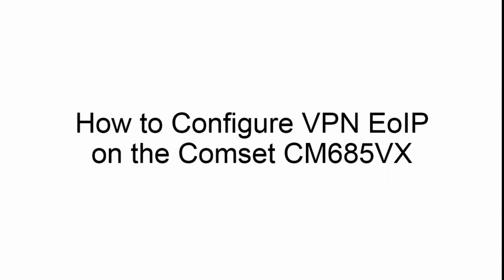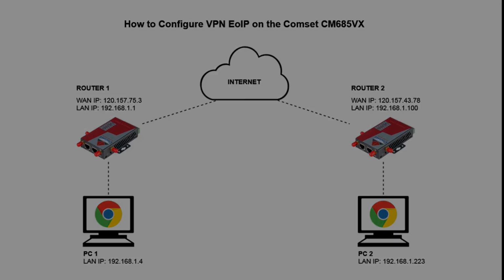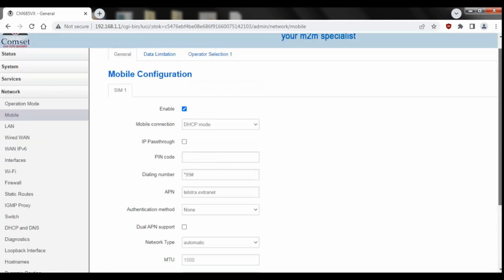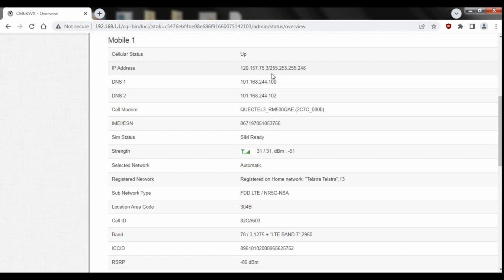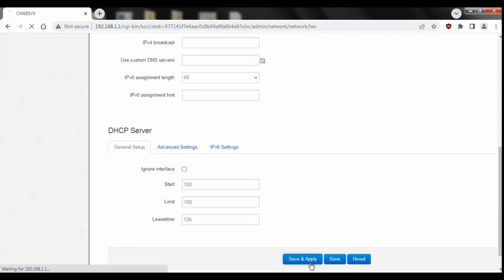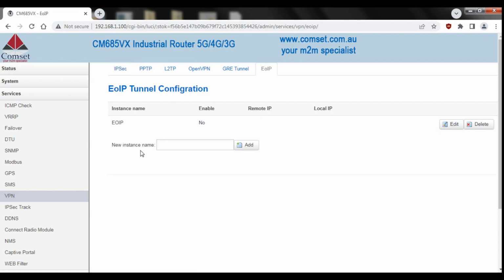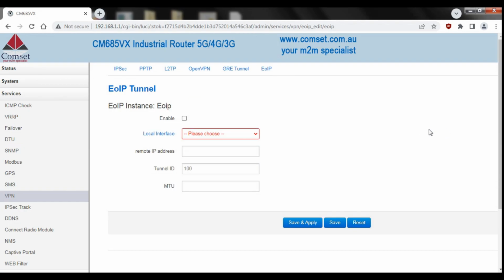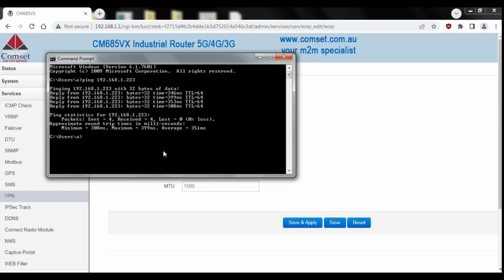How to configure VPN EoIP on the Comset CM685VX and CM950W 5G routers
World’s Smallest 5G Industrial Router
5G Modem Router with SIM card slot
Supports 5G SA and 5G NSA modes
Worldwide 5G and 4G LTE-A coverage
OpenWrt Fully Featured Linux OS
Two Gigabit Ethernet Ports (One LAN and one LAN/WAN)
Automatic failover between ADSL/NBN and 5G/4G/4GX
Built-in transient and reverse polarity voltage protection, over-current and over-voltage protection